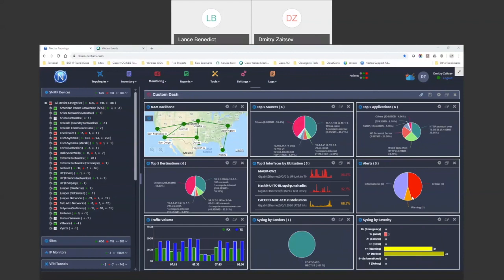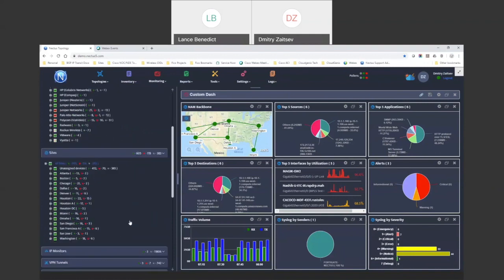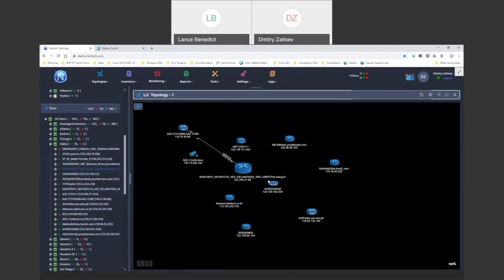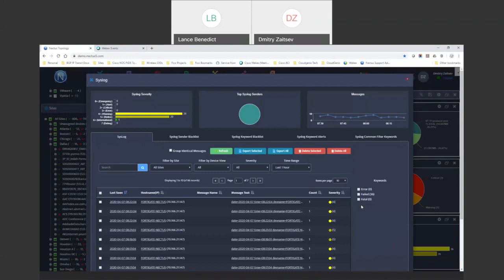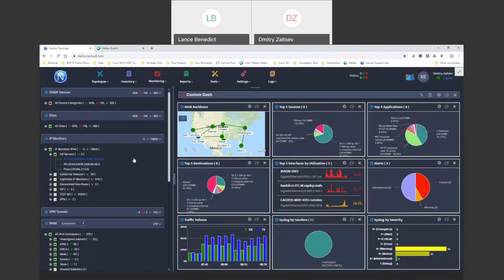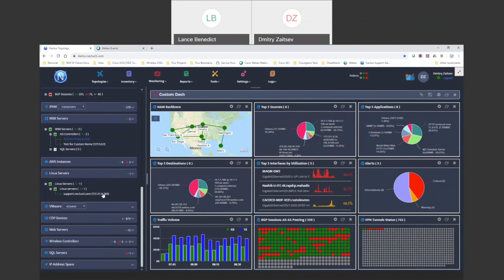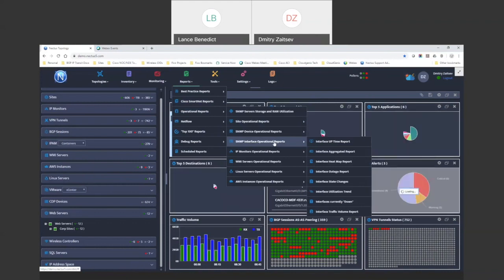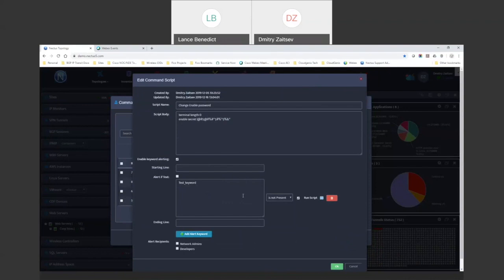Webinar - Next Generation Monitoring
This video is about Webinar - Next Generation Monitoring